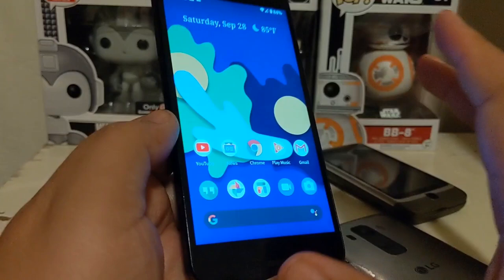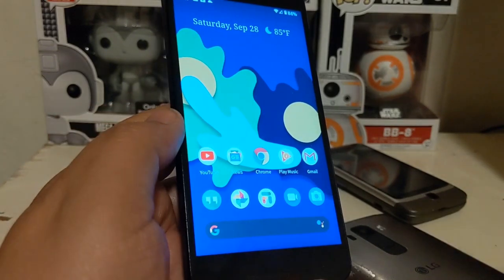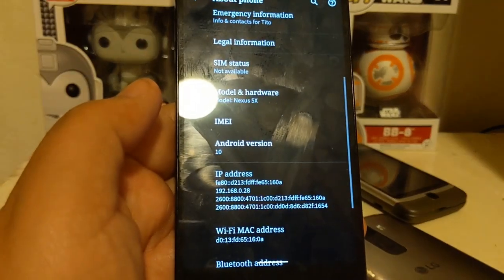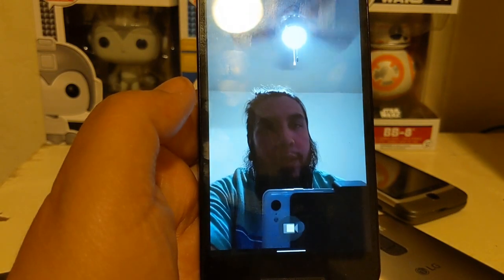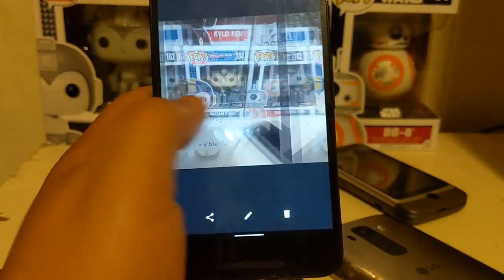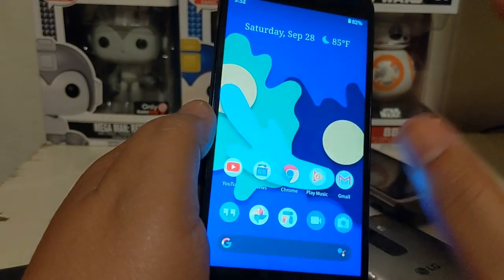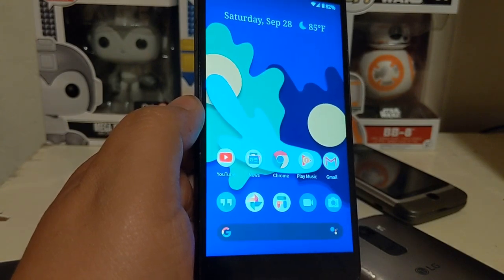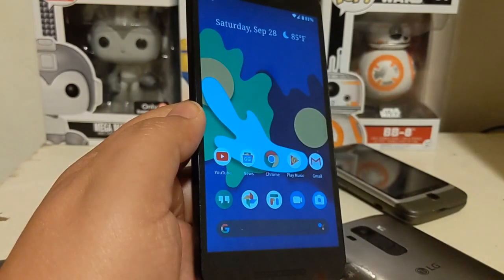Nexus 5x Android 10 Pixel Experience ROM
Hey everyone welcome and thank you for viewing this video. Im just a average person who likes talking tech and i do so through these vlogs. thanks again for watching. Aloha.